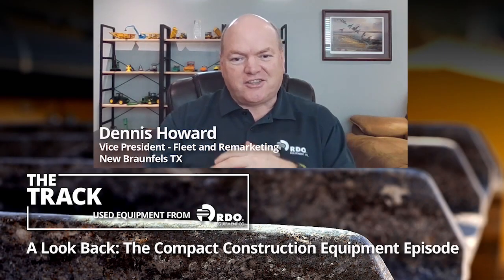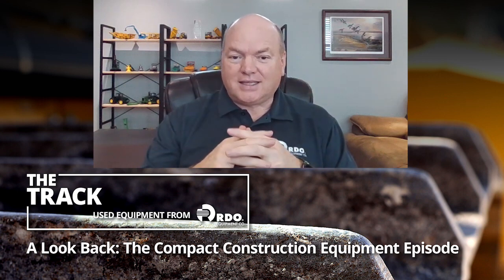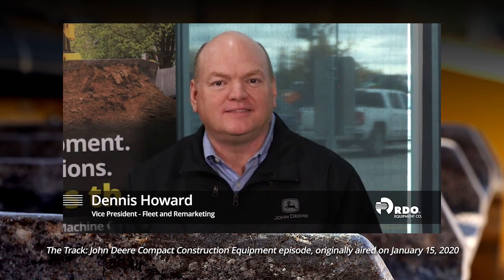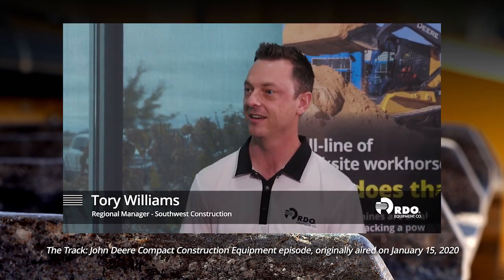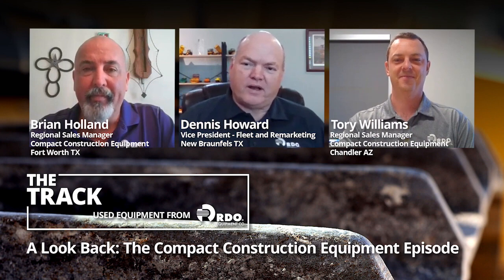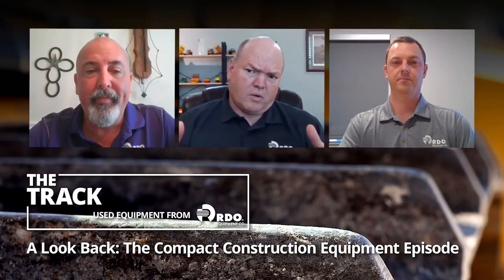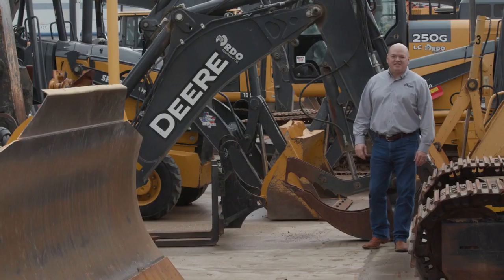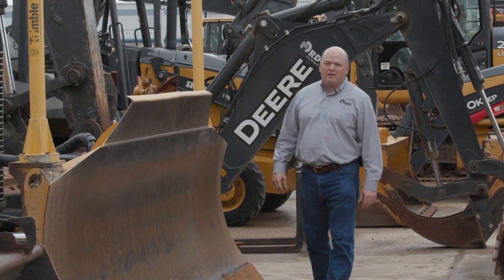Behind the Scenes of The Track: The Compact Construction Equipment Episode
Dennis Howard invites two of The Track’s first guests to talk about what it was like filming one of the show’s earliest episodes. Regional Sales Managers, Brian Holland and Tory Williams join Dennis to go behind-the-scenes of The Track’s compact construction equipment episode.

— The Track is a web series from RDO Equipment Co., hosted by Senior Vice President of Equipment Dennis Howard. In each episode, find out the latest about the equipment industry — including trends and insights, frequently asked questions on used equipment and helpful buying tips — with guests from all areas of the equipment industry.